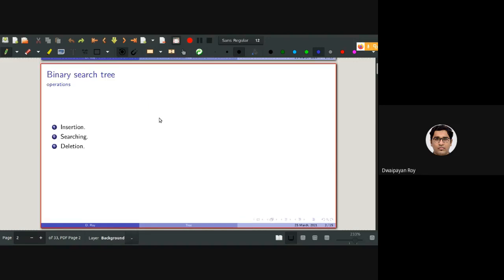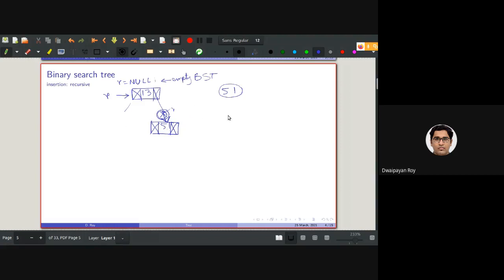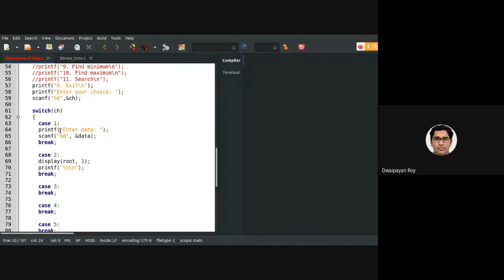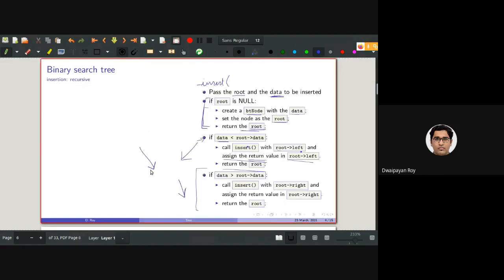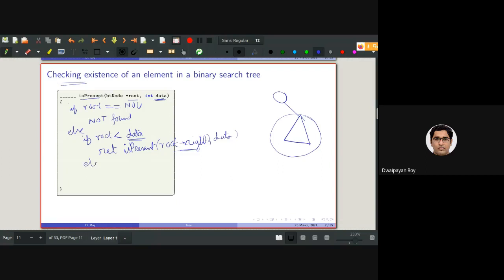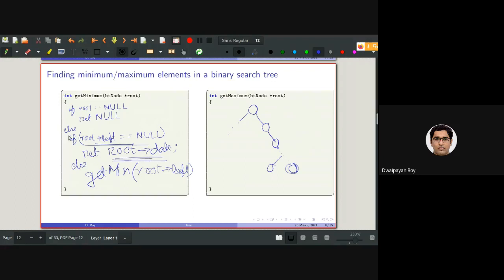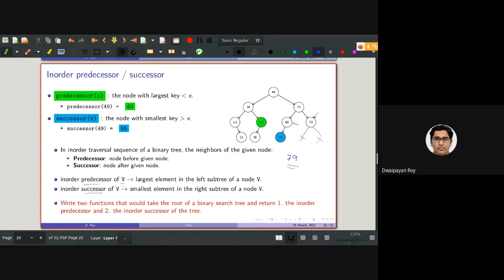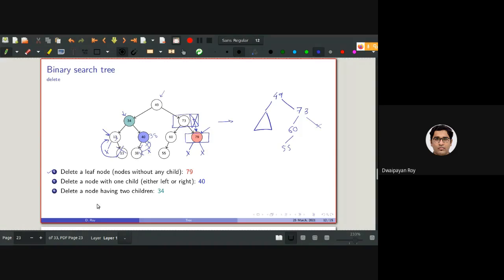Binary Search Tree - Insertion